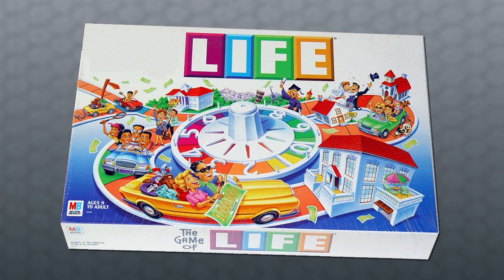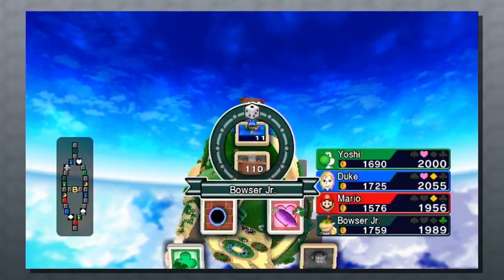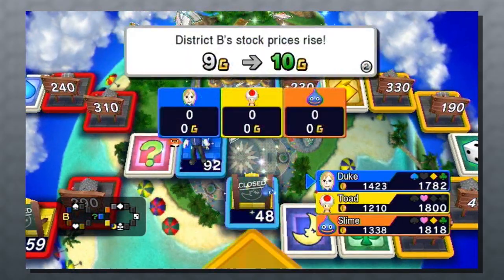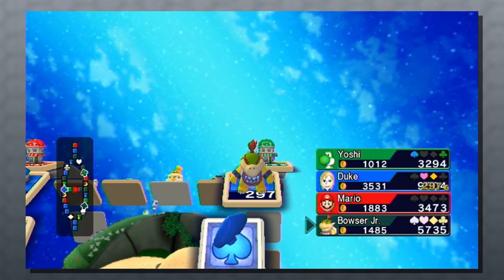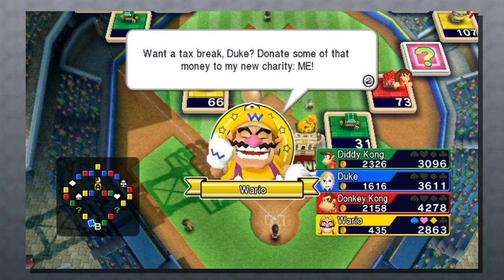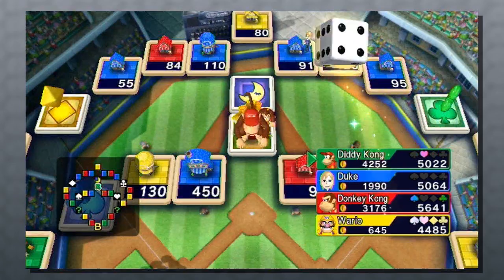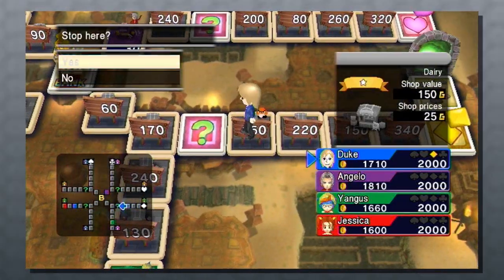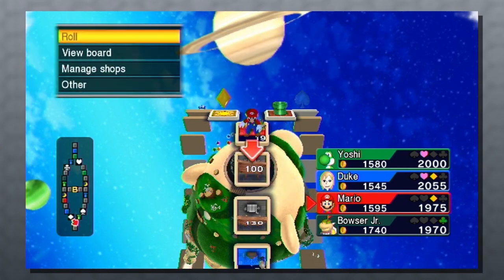The Bits: Fortune Street - The 8-Bit Duke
Grab your die and roll your way to riches in the first release of the "Itadaki Street" series to be published outside of Japan!
Fortune Street is a video-board-game similar to Monopoly where the goal is to get rich through shop ownership and investment in your assets. Not complicated enough to be boring and colorful and charming enough for the whole family, Fortune Street is one of the best video-board-games your gold coins can buy!

The Bits are a series of short reviews, typically under 5 minutes in length. There are always more things to discuss that don't get mentioned in short reviews, but The Bits hopes to give you enough information to examine the game further, if not pick it up for yourself.